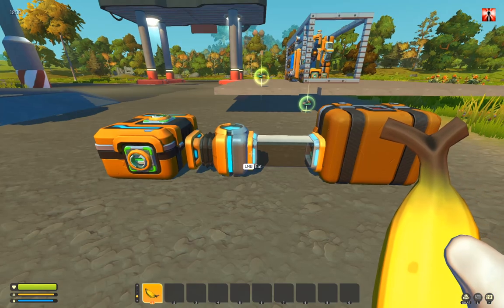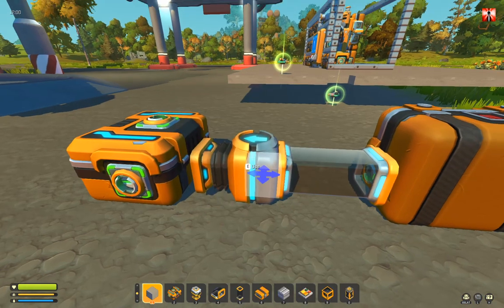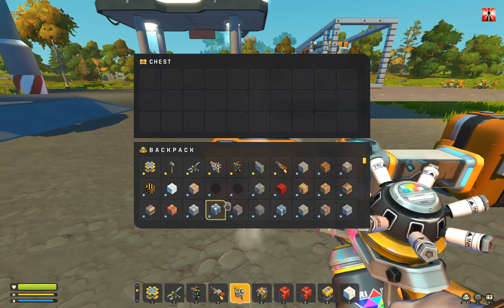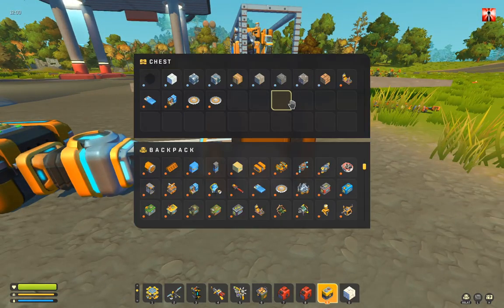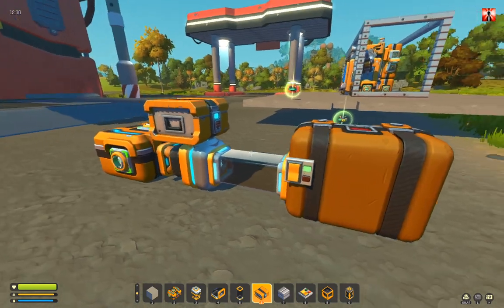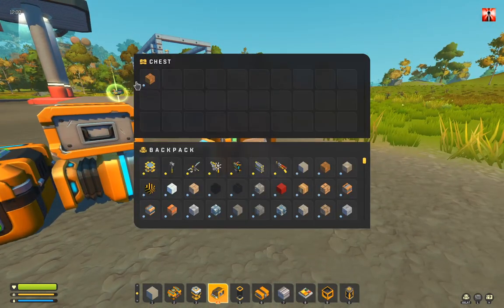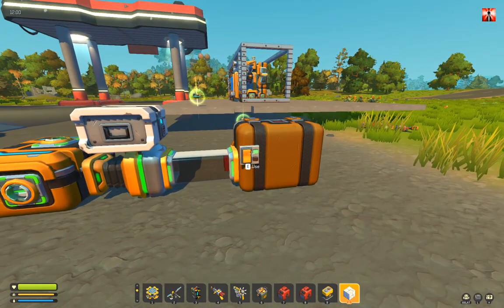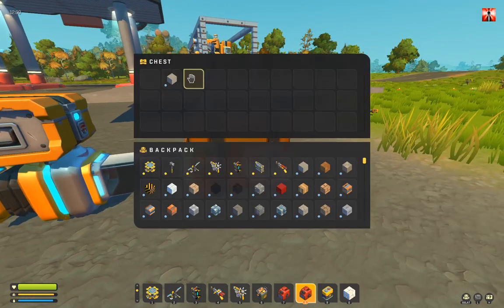Scrap Mechanic Survival | Mod - Vacuumpump Update - Suck items out of Chests v2.2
Mod is in my Discord in the Channel info-and-files